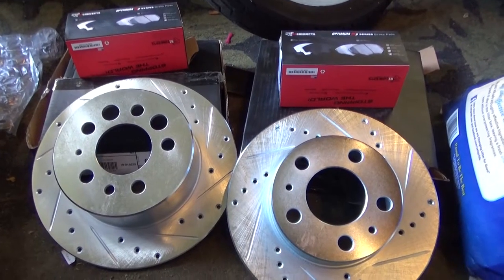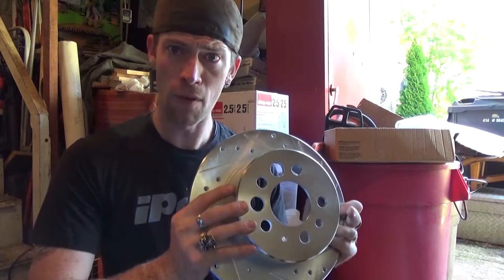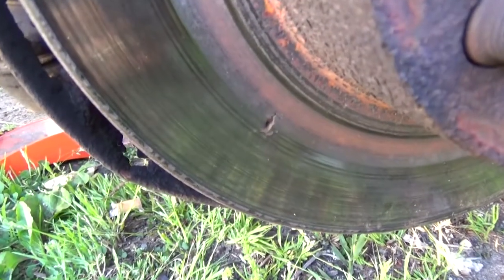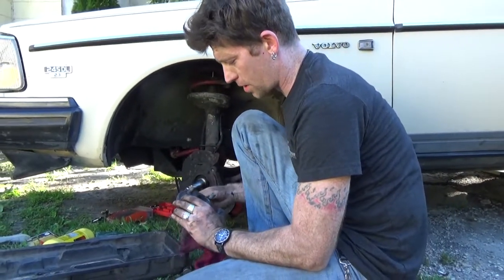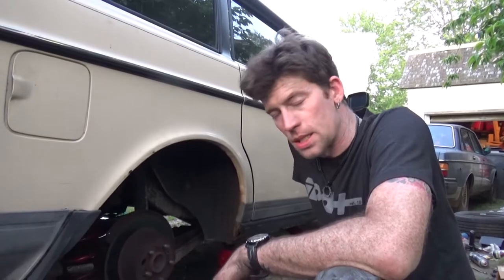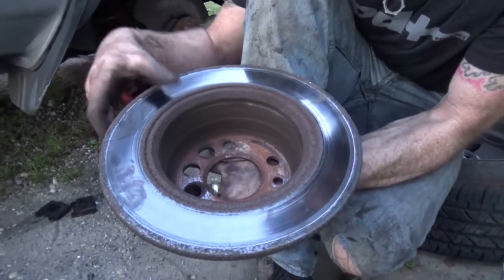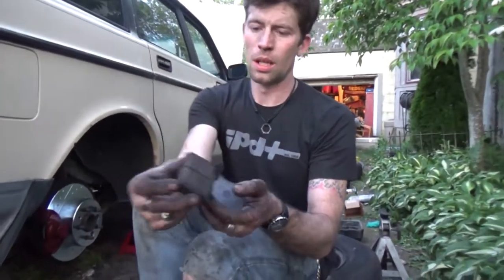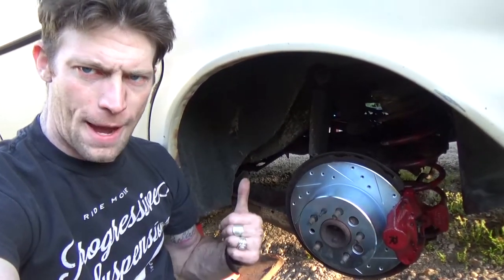Upgrading the Brakes on my Volvo 240 [Part 1]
Yes folks, Im finally getting around to upgrading my brakes on my Volvo.  First step; rotors.  And yes, there will be more to come.